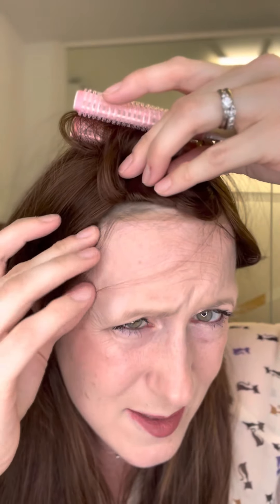Uniwigs review: Jayla skin base human hair topper in Medium Brown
Her Hair My Head now stocks Uniwigs toppers. Great for customers in the UK, as you won't have to pay any customs fees. Want to order one?

Here’s my review of the Jayla human hair topper from Uniwigs. This piece is extremely flat and lightweight thanks to the skin base. It comes with 3 clips and ideally would be glued down at the front. This topper is great for people who don’t want too much volume, but need a good amount of coverage.

Videos coming soon on how to cut the plastic at the hairline and how to attach the topper using wig tape or glue.

All the info:
7” X 9” JAYLA SKIN BASE HUMAN HAIR SYSTEM FOR WOMEN | NON-SURGICAL SOLUTION TO THINNING HAIR
Color: G-4 Medium Brown (also comes in Off Black and Light Blonde rooted)
Length: 16" (also comes in 14”)
Price: $585 (approx £437)